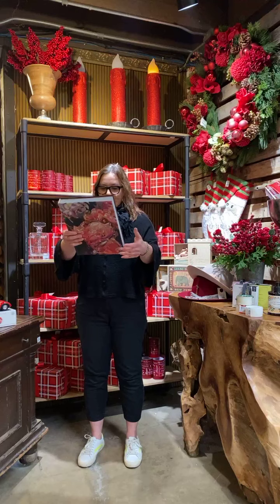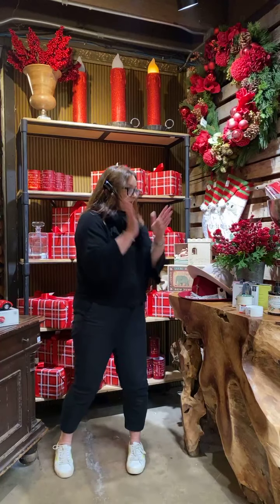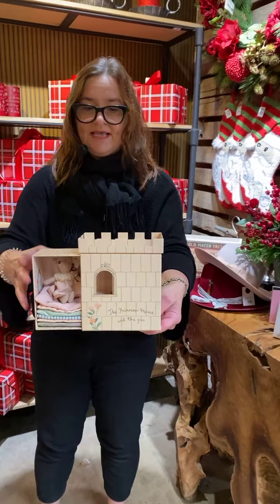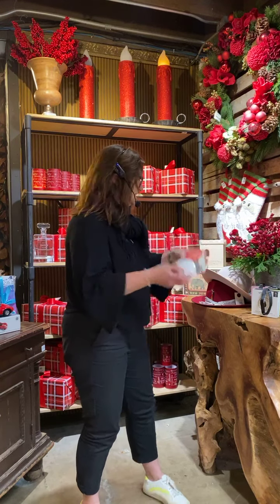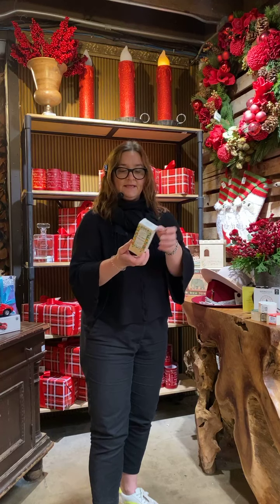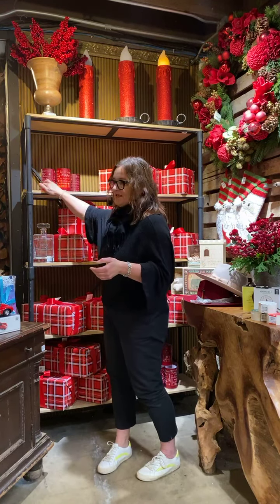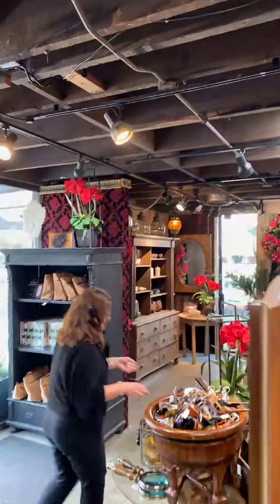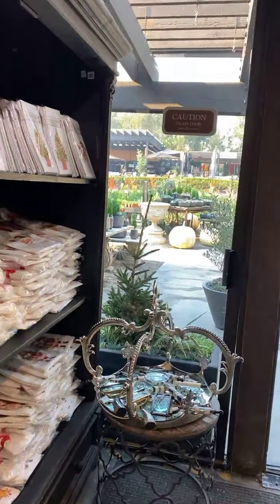Christmas Gifting Ideas with Hedda Staines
Watch as our lead Holiday Buyer, Hedda Staines, shares great gifts for the holiday season.